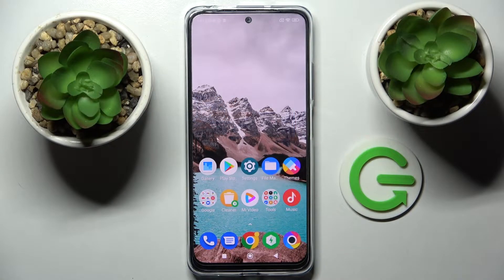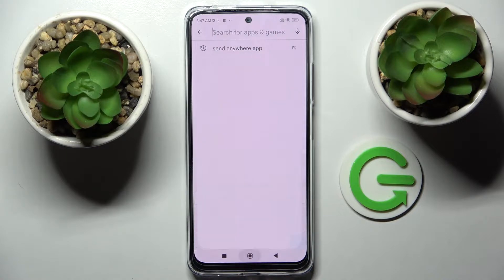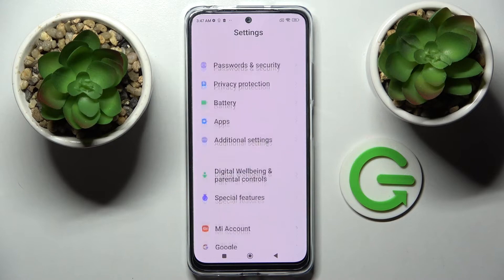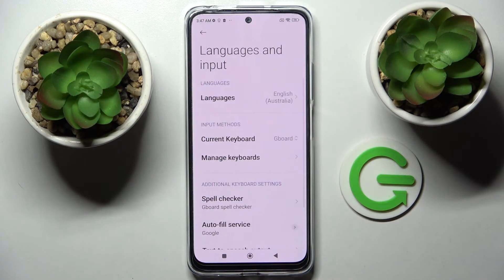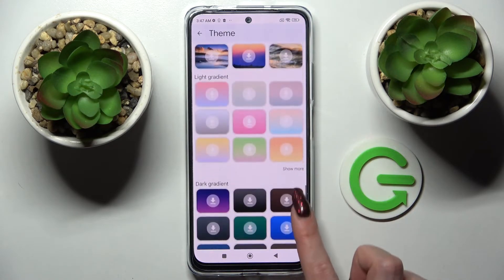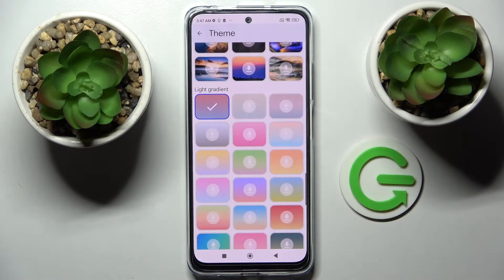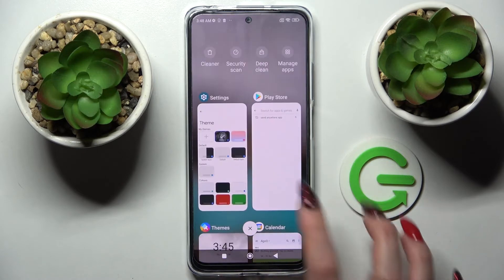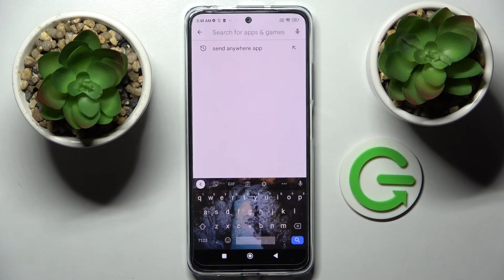How to Change and Customize Keyboard Theme on XIAOMI Poco M4 Pro 5G | Manage Gboard on Poco M4 Pro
Wish to manage the keyboard theme on XIAOMI Poco M4 Pro 5G? Let's add some unique background to the keyboard. Let's switch the theme of the keyboard by following the instructions. Set a new keyboard theme on your XIAOMI Poco M4 Pro 5G within a couple of minutes! If you need to do more changes on your XIAOMI Poco M4 Pro 5G check out HardReset.info YouTube channel.

How to Change Keyboard Theme on XIAOMI Poco M4 Pro 5G?
How to Personalize Keyboard Theme on XIAOMI Poco M4 Pro 5G?
How to Customize Keyboard Theme on XIAOMI Poco M4 Pro 5G?
How to Set Keyboard Theme on XIAOMI Poco M4 Pro 5G?
How to Download Keyboard Theme on XIAOMI Poco M4 Pro 5G?